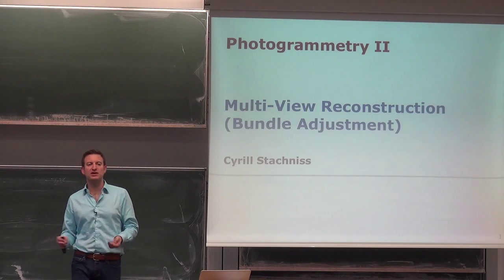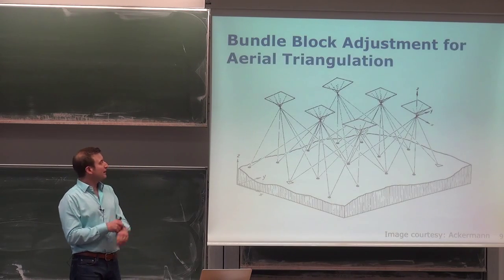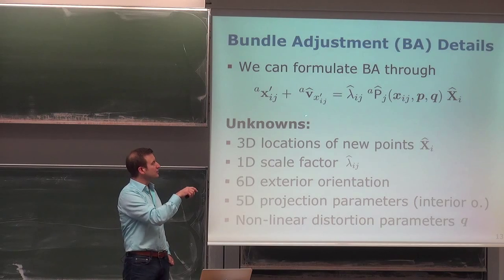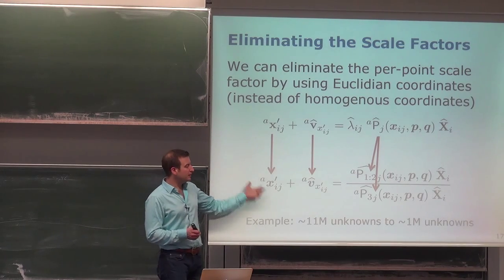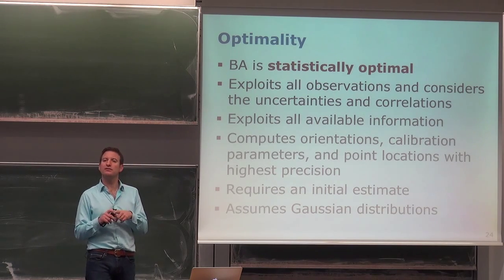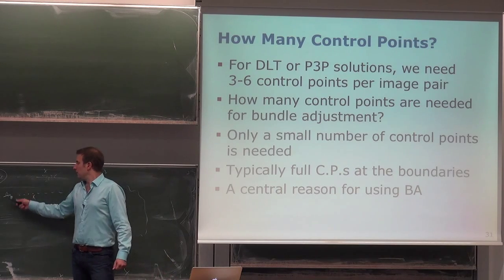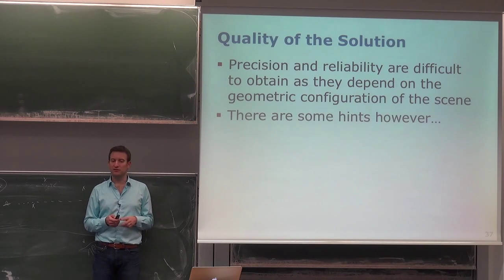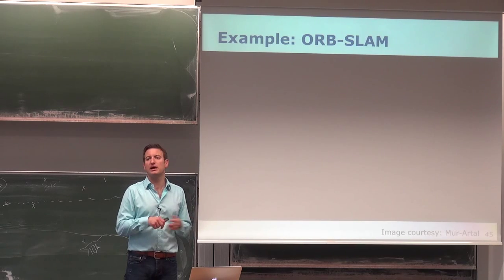Photogrammetry II - 07 - Bundle Adjustment - Part 1 (2015/16)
Photogrammetry II Course, Chapter: Bundle Adjustment  (Part 1/2)

This lecture is part of the Photogrammetry II course at BSc level taught by Cyrill Stachniss at the University of Bonn, Germany in the winter term 2015/16.

Slide Information
* The photogrammetry material heavily relies on the very well written lecture notes by Wolfgang Förstner and the outstanding Photogrammetric Computer Vision book by Förstner & Wrobel.
* Parts of the robotics material, especially the algorithms, stems from the brilliant Probabilistic Robotics book by Thrun, Burgard and Fox.